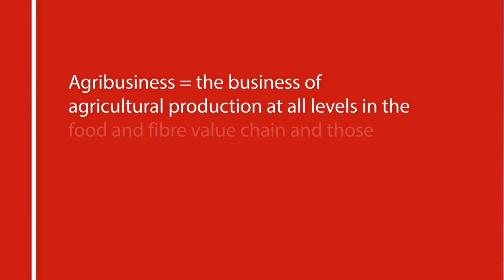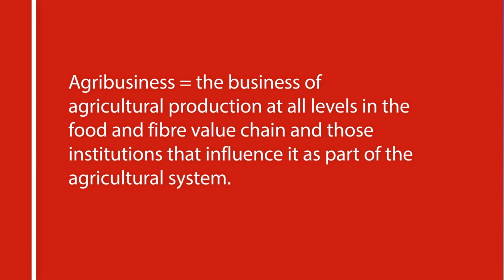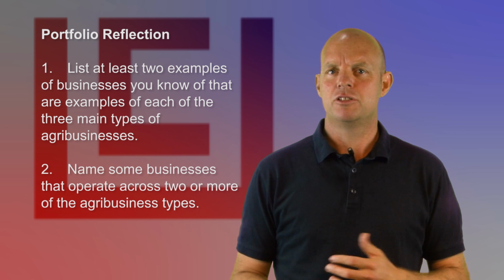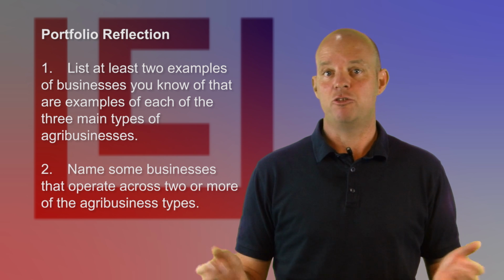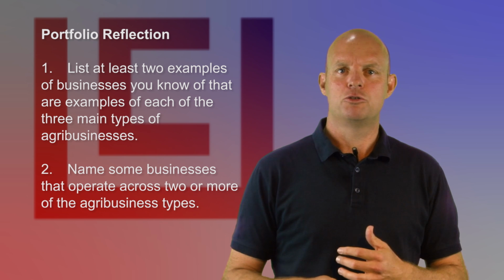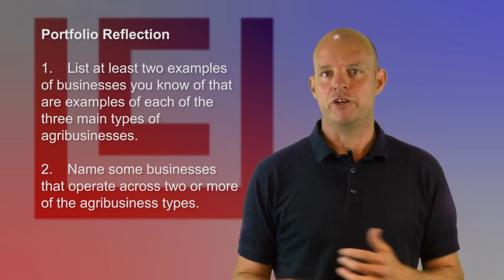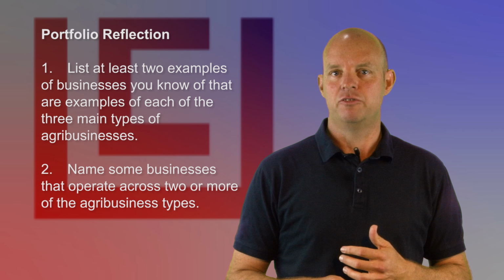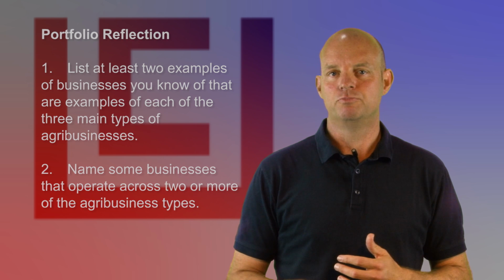ZAB101 Wk 2 The Operating Environment of Agribusiness